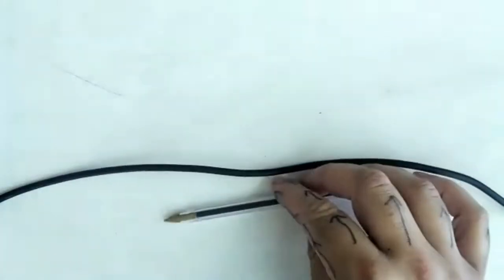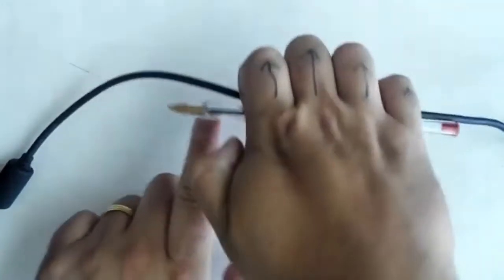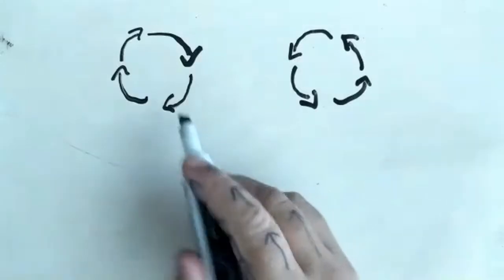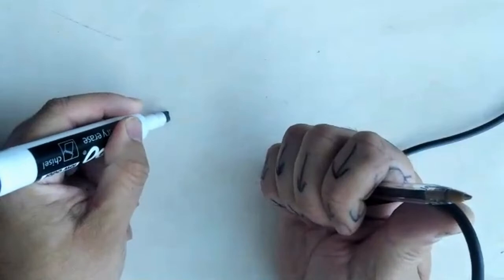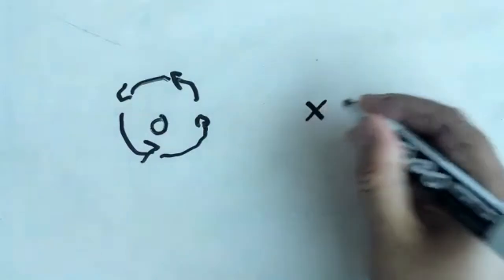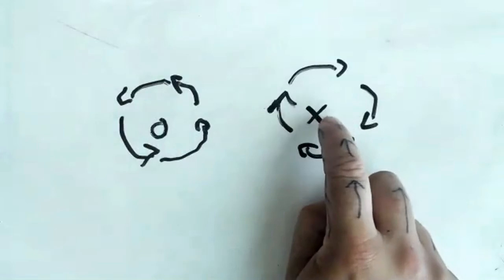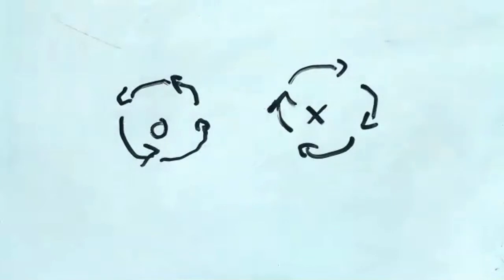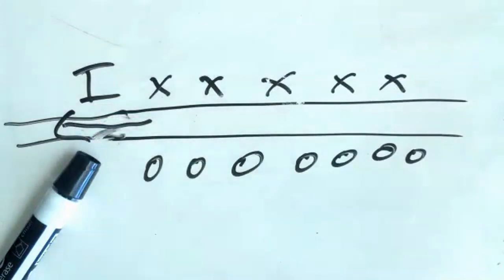Right Hand Rule - Current Carrying Wire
Quick introduction to the right hand rule when applied to a current carrying wire.  The right hand rule is used to find the direction of the magnetic field produced by a current carrying wire.